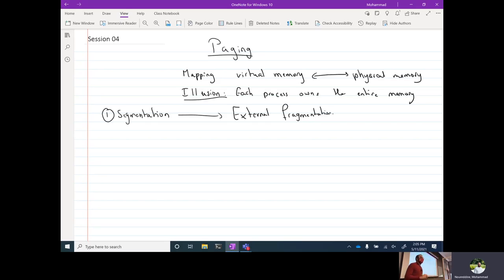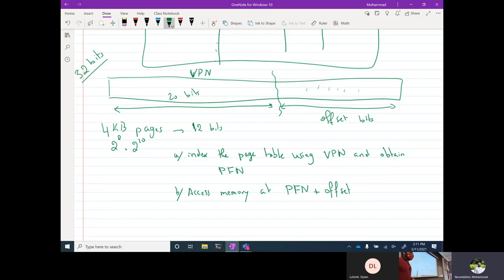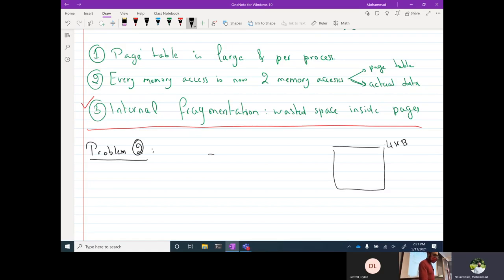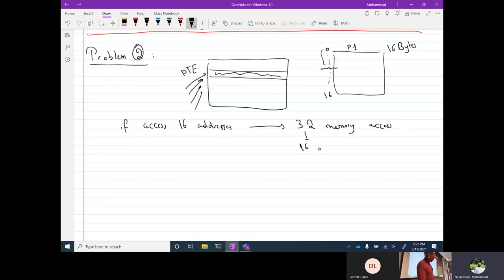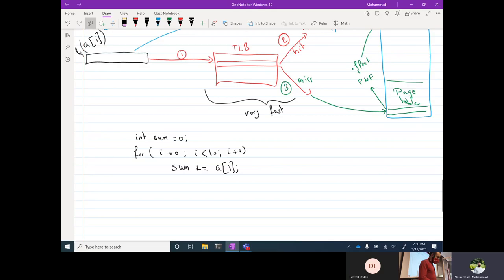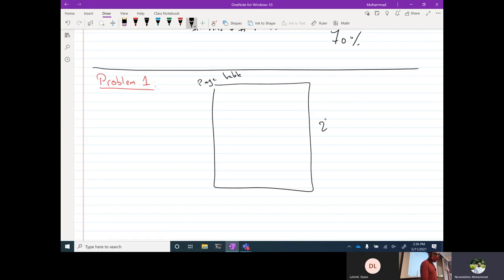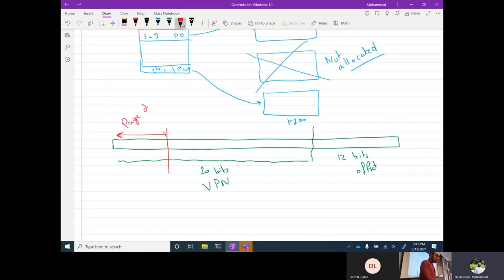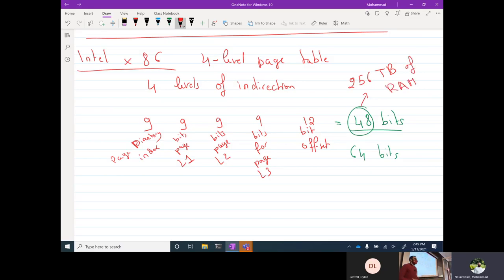Session 34: Paging Issues